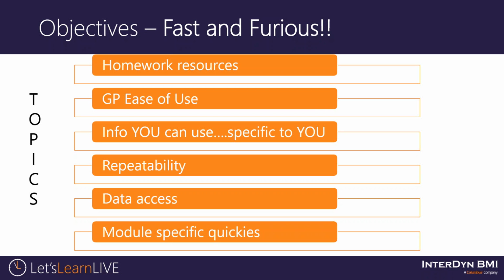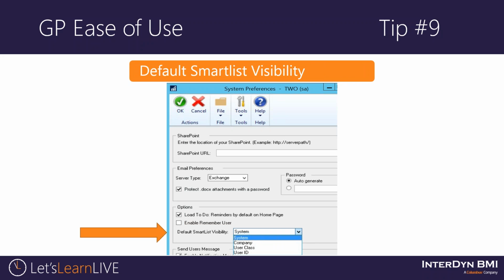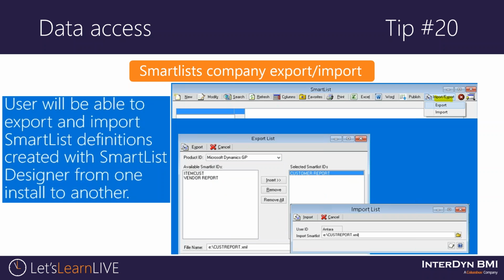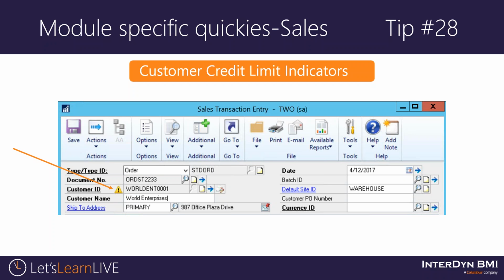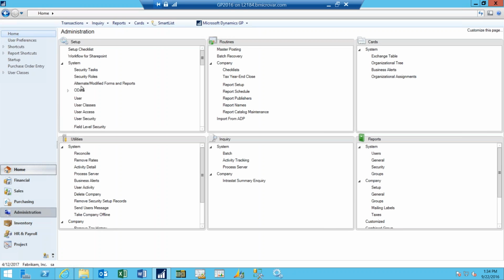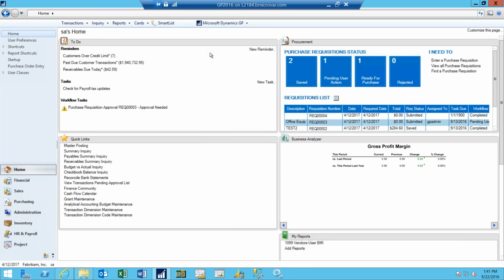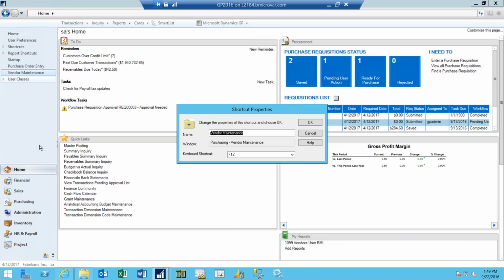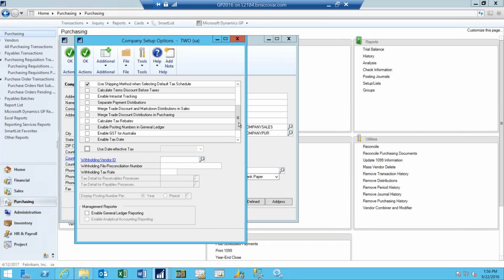30 Things You Might Not Know About Dynamics GP Functionality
Thirty Tips on GP Use: Things You Probably Did Not Know, we’ll show you thirty things you probably did not know about Microsoft GP. Attend this session to increase your productivity and gain greater control of your day.